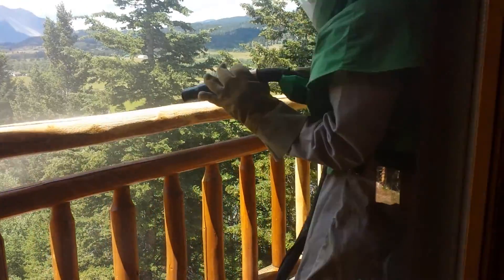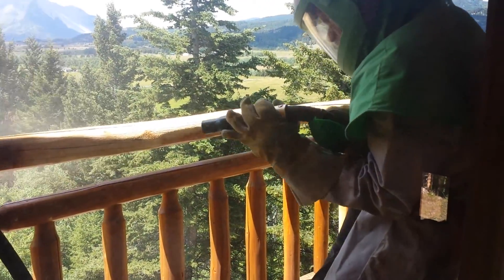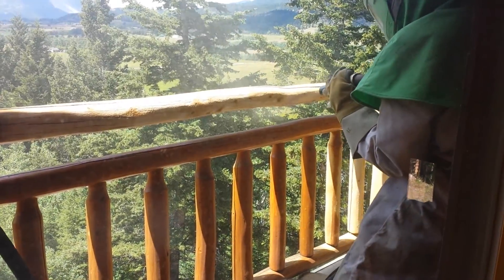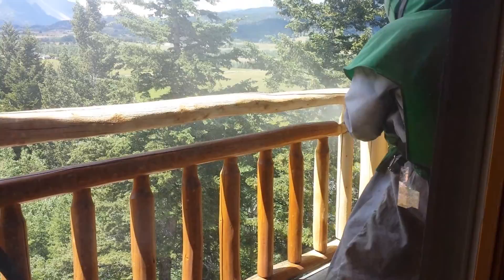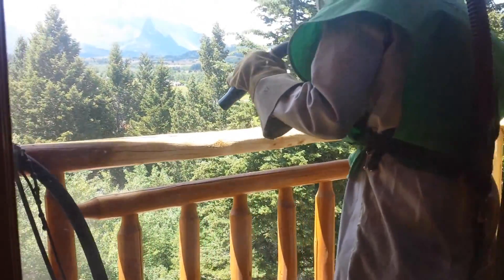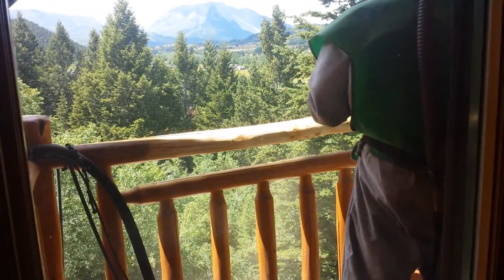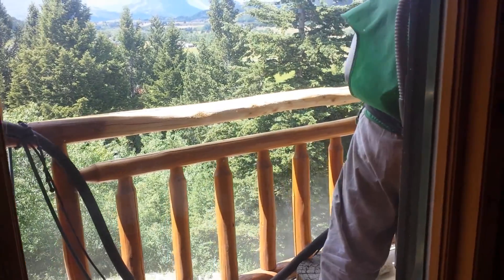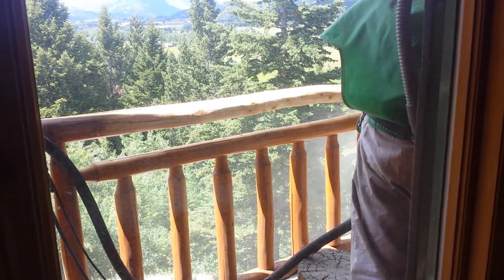Wood Handrail Media Blasting viewing the Frank Slide on Castle Mountain by WC Blasting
Keep in mind we changed our name to WC Blasting!

In this video you will see out blaster up in the top balcony of a high end log home on CastleMountain, Alberta Canada - June 22, 2016.

We offer some insight on how logs get darkened by the sun's UV rays and the view of TurtleMountain and the Frankslide is something else. What an amazing log home.

A friend once told us "there is nothing as peaceful as a log house".

We really enjoyed working on this project for our customers. This really is a dream home in the mountains. How sweet it is! We were very thankful to be able to be a part of it.

Watch some of our WCBlasting Videos

Media blasting is a process similar to sand blasting however, by using lighter, environmentally friendly medias - we are able to clean  many different surfaces that typical sand or wet blasting would destroy.

The media being blasted has a more delicate approach, and along with WC Blasting's many years of industry experience - there is no surface that cannot be restored properly.

This video feature restoration work by WC Blasting and is the sole property and not for distribution or promotional material by anyone else.

Log home restorations are very important to us!

Related